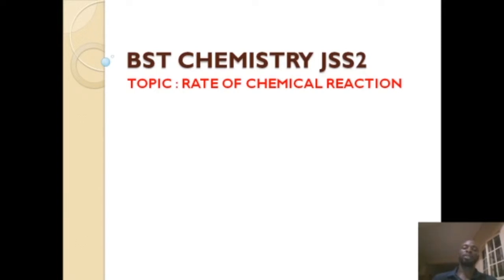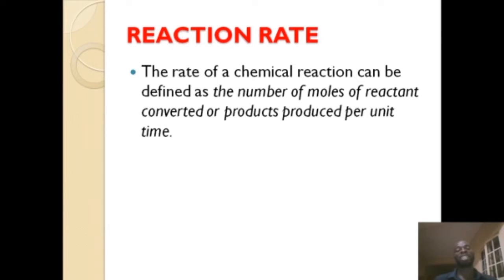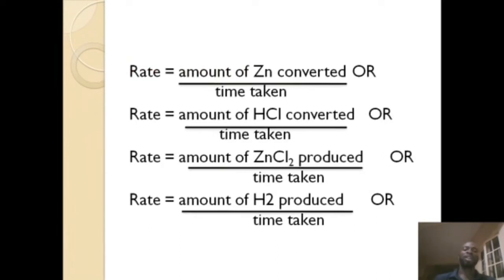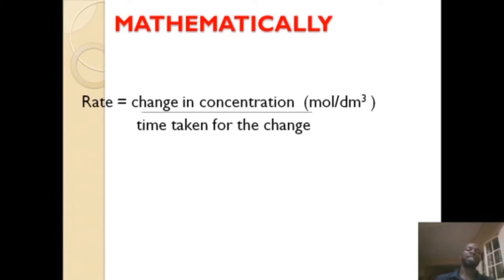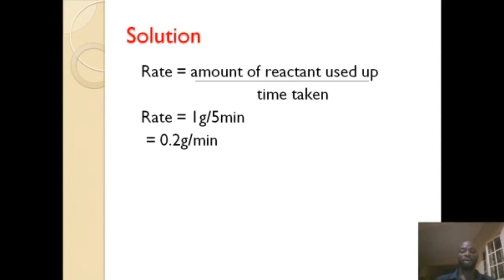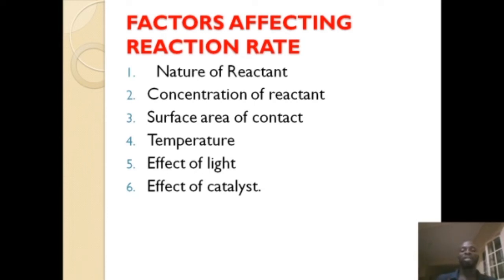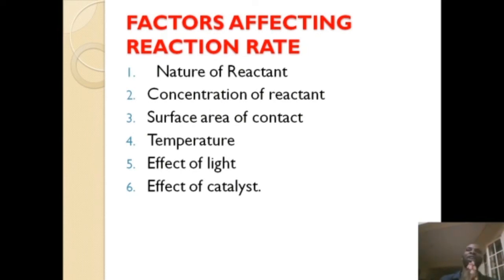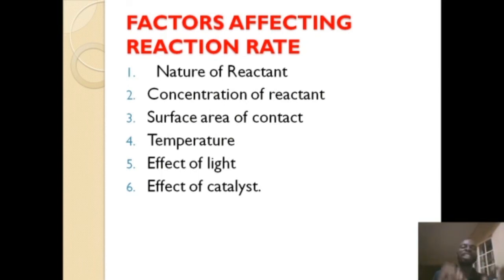JSS2 Basic Sc Chemistry Wk 4